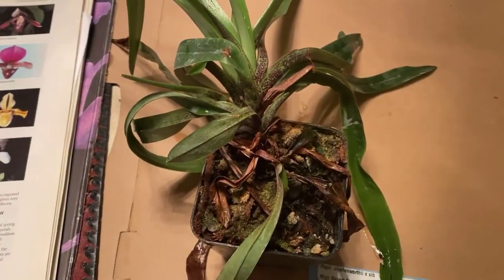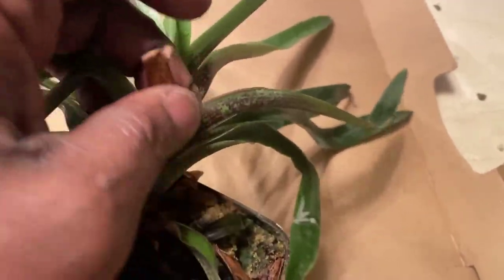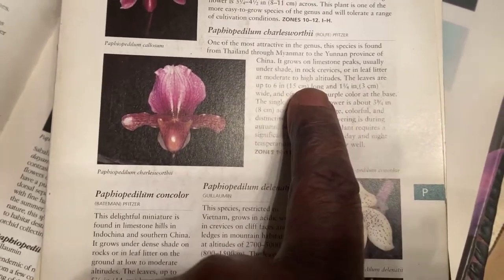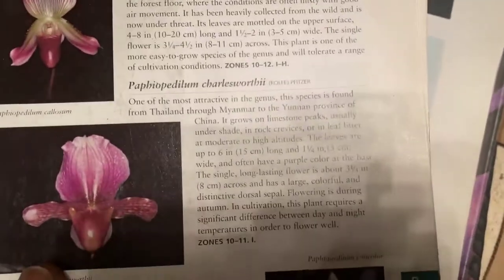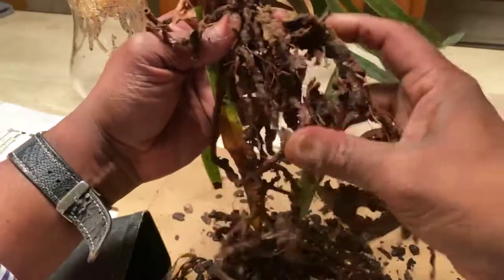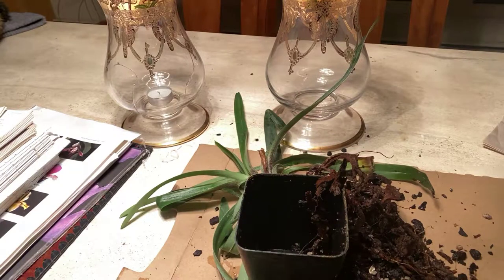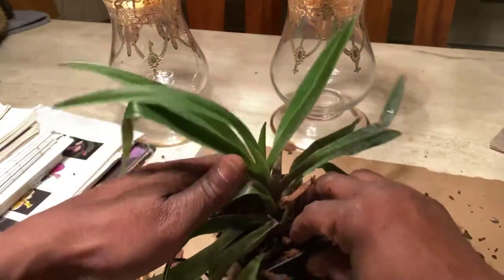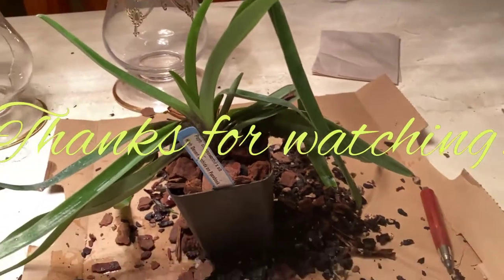AN ORCHID A DAY EPISODE 438 PAPHIOPEDILUM CHARLESWORTHII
"Eat an apple on going to bed, and you'll keep the doctor from earning his bread." That was the original saying before the words were updated. I by no means belief that an orchid a day keeps the doctor away but i believe any positive hobby is good for the soul and keeps your mind and body fit. This series may not happen everyday but i hope to capture,  those daily on film where i am interacting with my orchid collection and share some of those moments with you. Orchids in orchid of appearance: